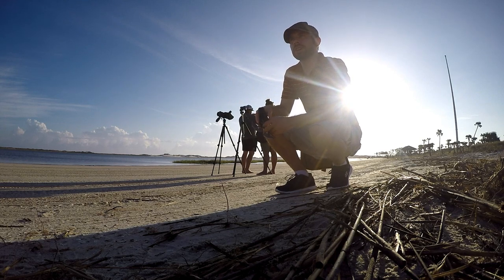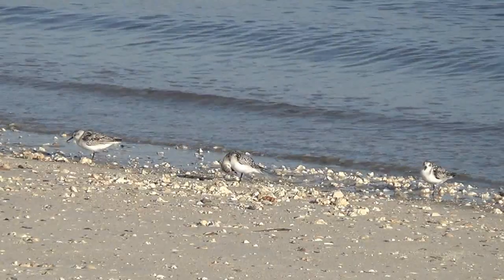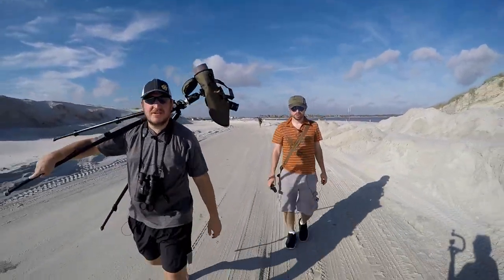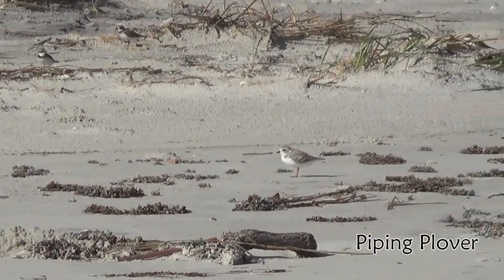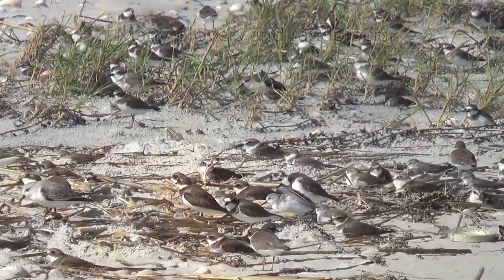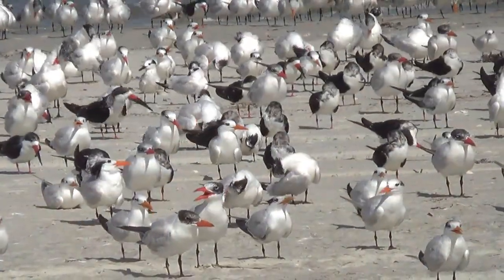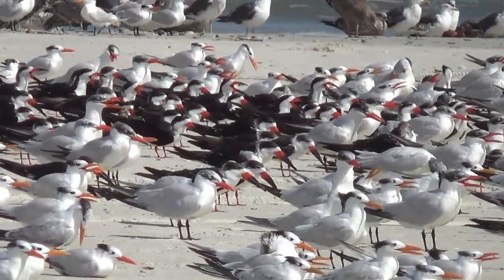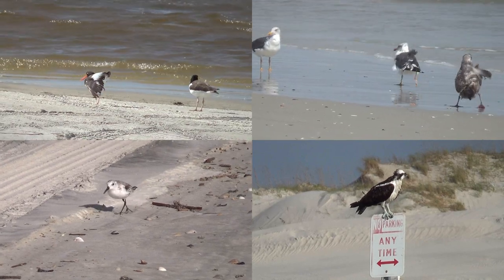Avian Adventures - Episode 3 - Huguenot Memorial Park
On October 8th 2017, the intrepid Avian Adventures team traveled to Huguenot Memorial Park in Duval County, Florida in search of birds. What they found was birds. Birds as far as the eye could see. The sky was full of birds. The beach was full of birds. What birds? And where were they from? For those answers, you must press play.

This is the third episode in the Avian Adventures series. These videos tend to encompass a full day's birding.